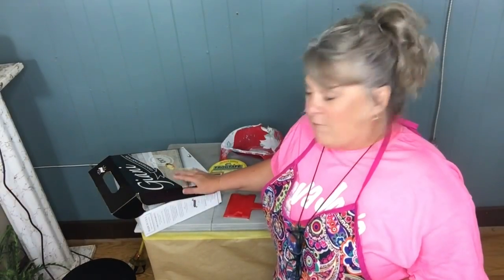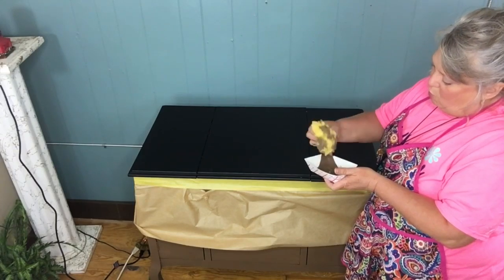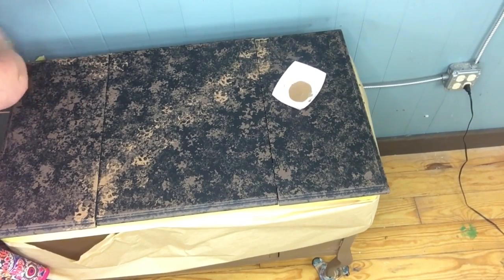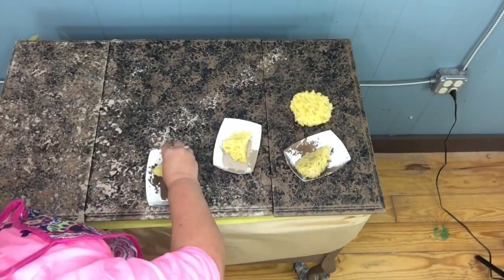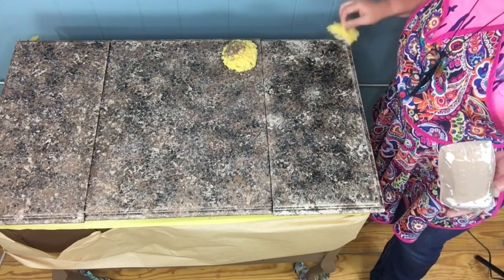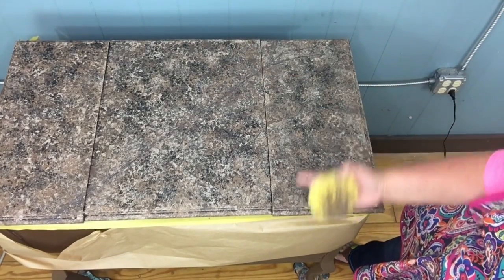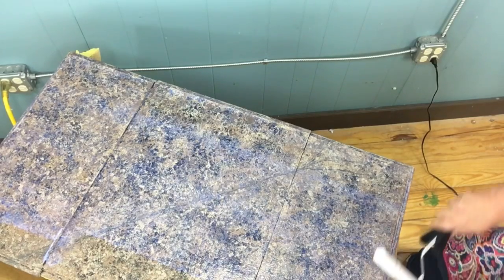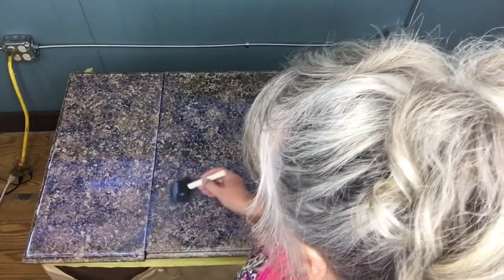Faux Granite Finish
This Faux Granite finish is as durable as it is beautiful. The finish can be customized to match the other elements of the piece, or of the room that it will be in. It is fun, and a great conversation piece.